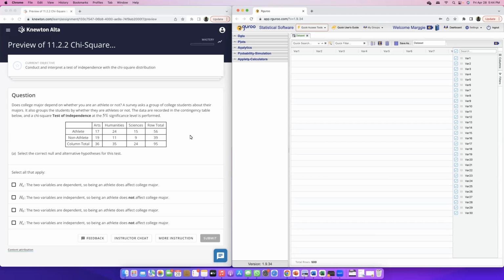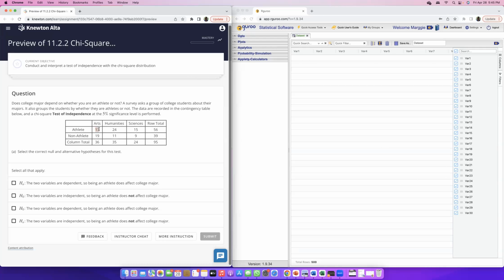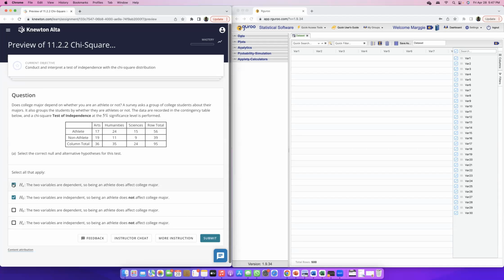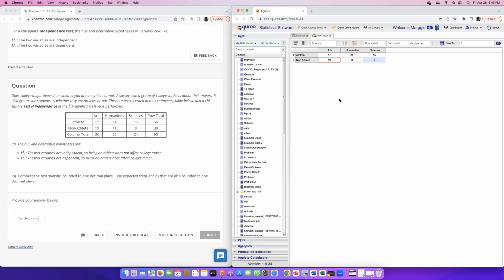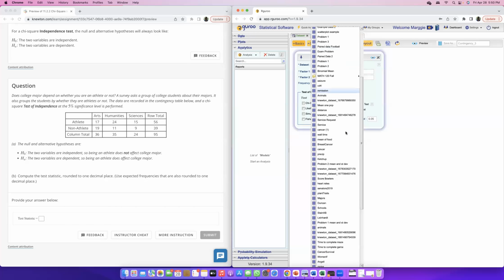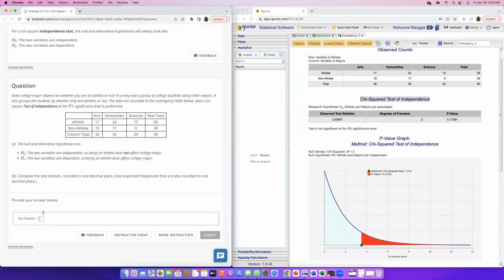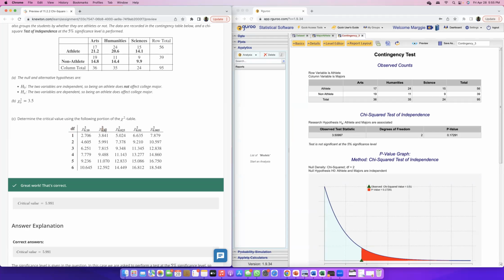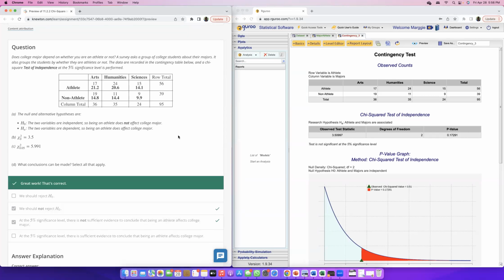Chi Square Test of Independence using RGuroo